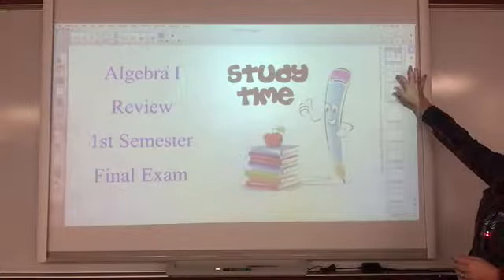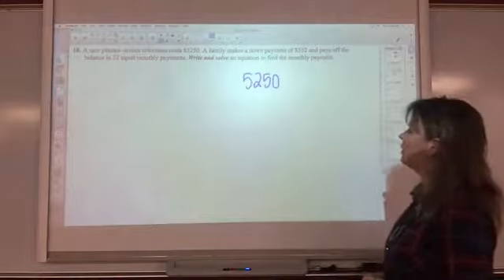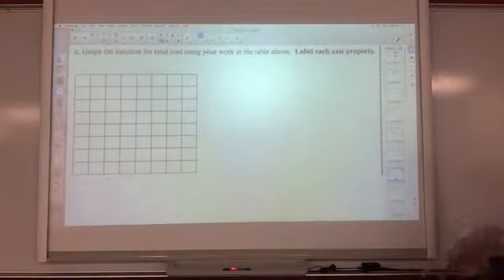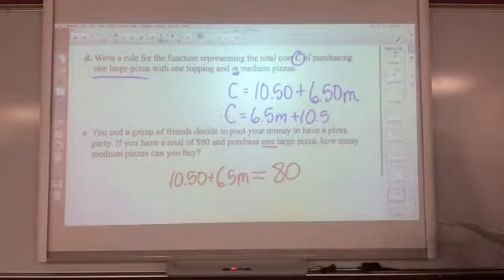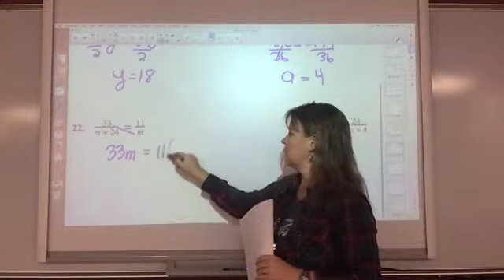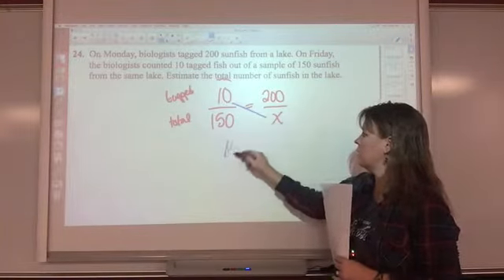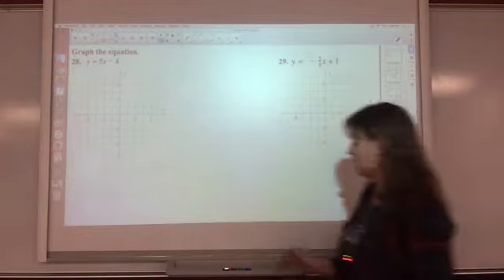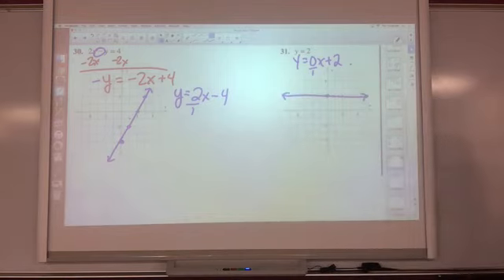Algebra Final Review 1st Sem - part 1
Review problems worked out.  Most problems #13-31.